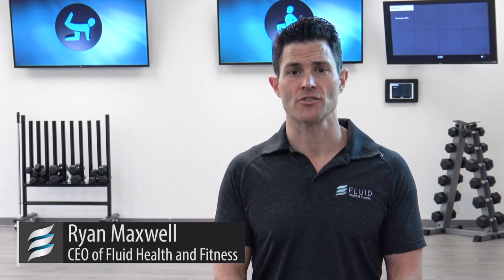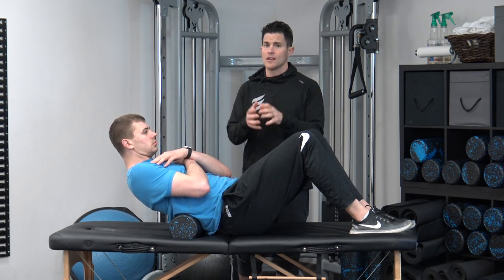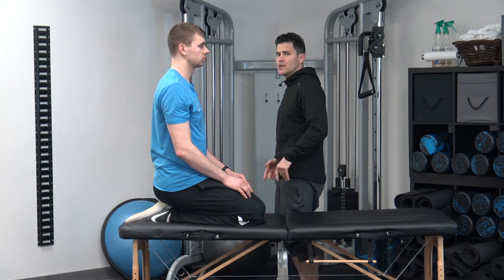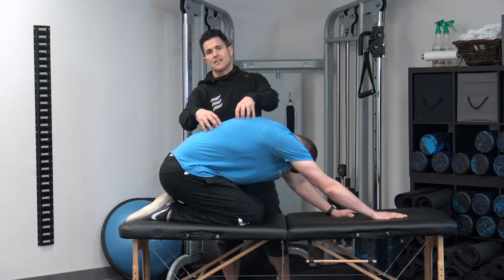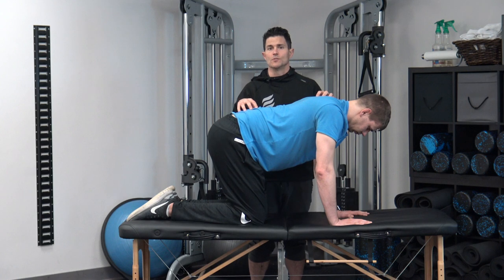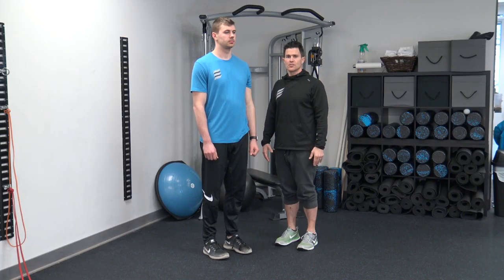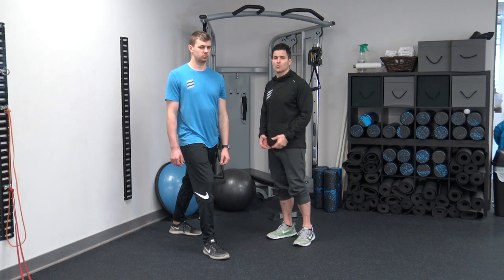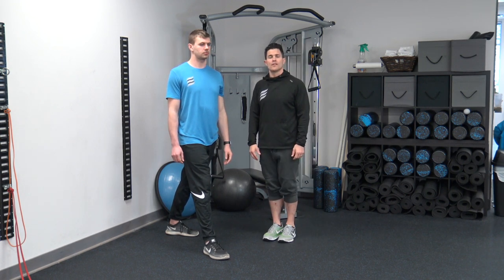Fluid Health & Fitness - Extension Dominant Postural Restoration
WHY JOIN?

Would you like more information?
We would love to tell you more about our unique process, all of which you can do from the privacy of your home with our virtual training.